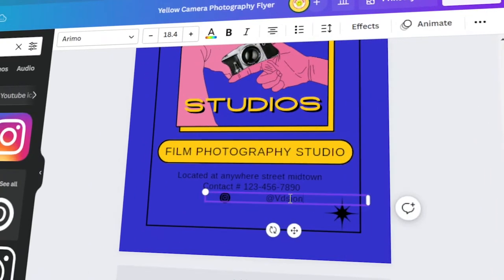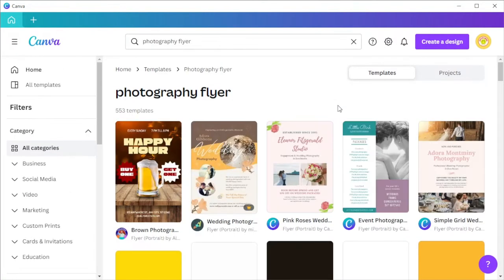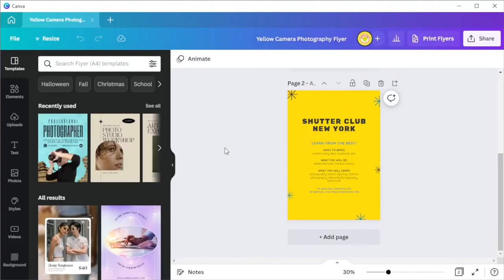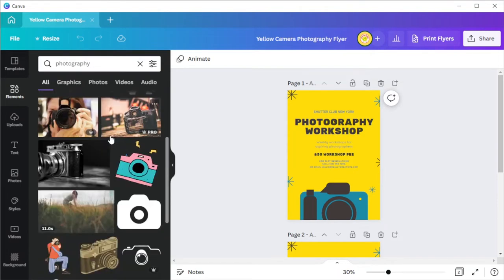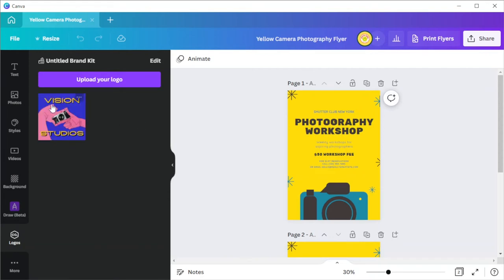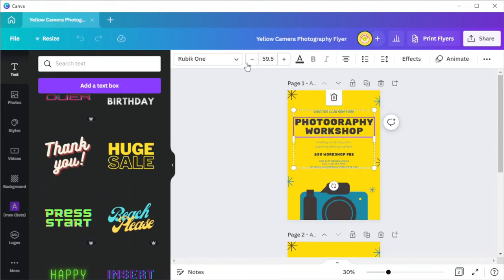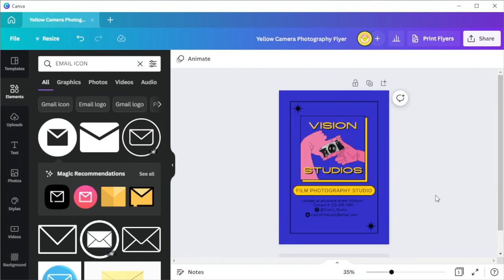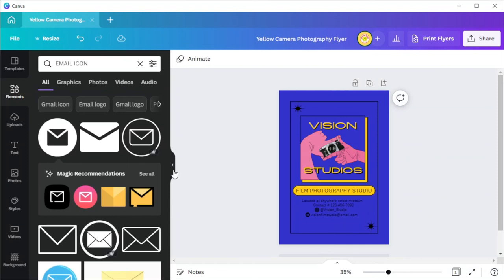How to Create a Printable FLYER for Your PHOTOGRAPHY Business (Canva)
Hanging a flyer to promote your photography business can really help bring in more customers.  In this tutorial, you'll learn how to create a flyer for your photography services.